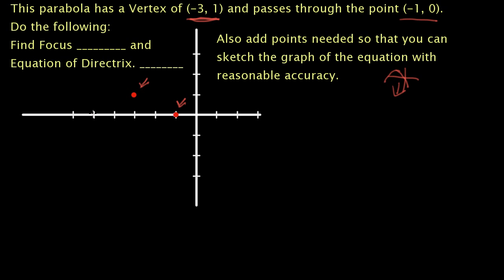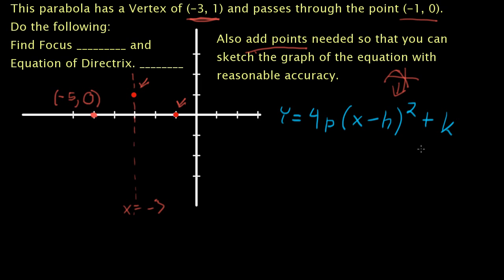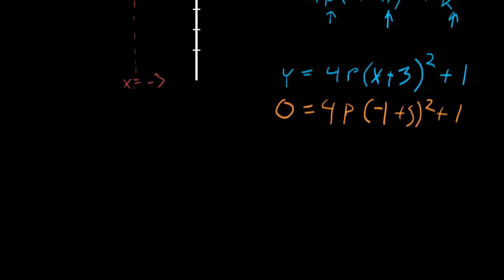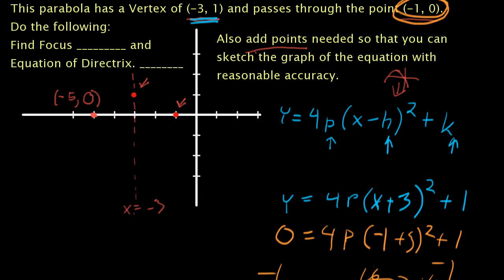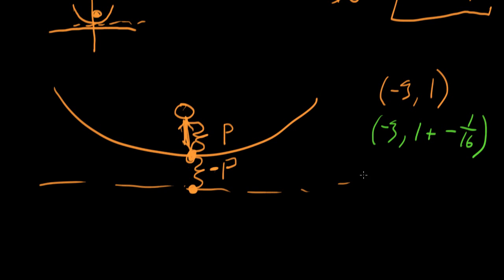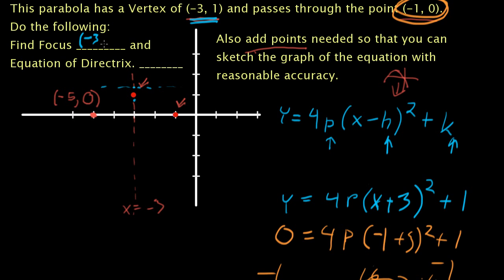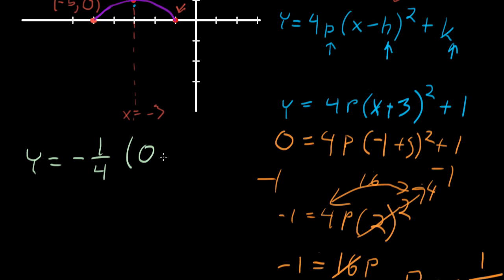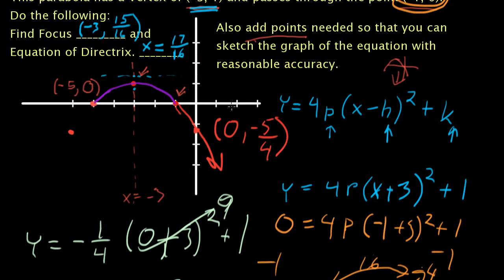Parabola from Points (01)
Based on the work I did for homework and tests, this is a question about defining a parabola from a pair of known points.

I made this to help answer some questions I saw people asking on Khan Academy... so it is KA Fan Art!